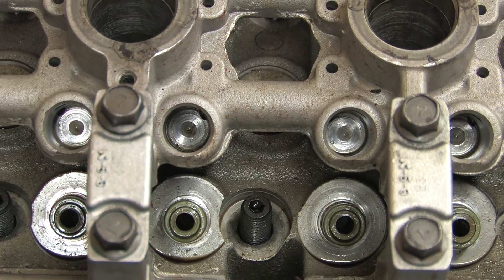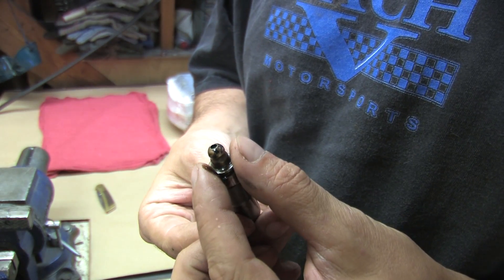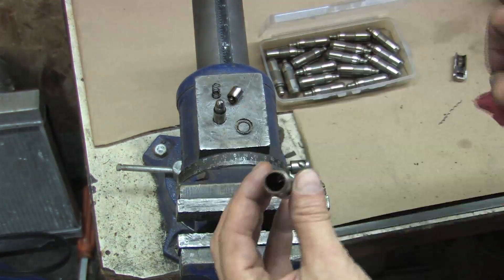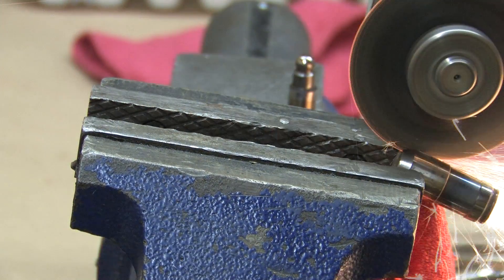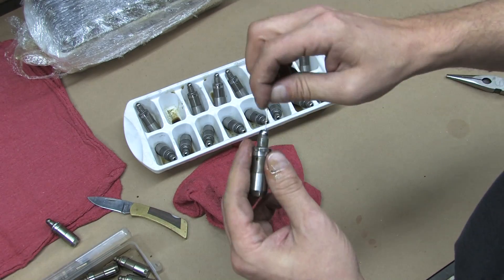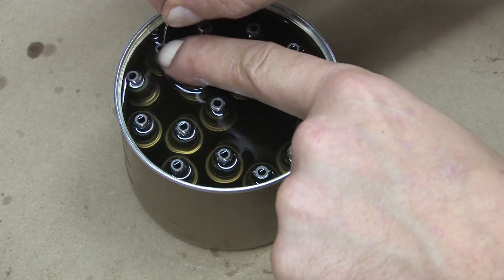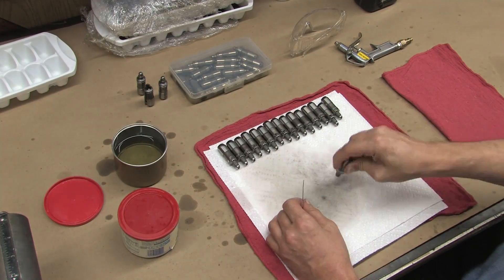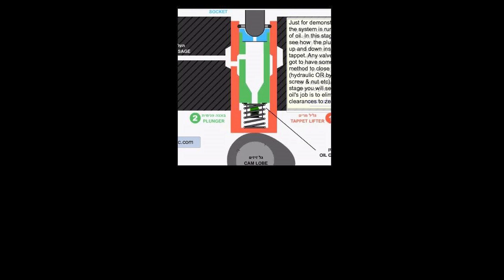Cylinder Head 107 - 4G63 HLA Lifter Tech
I have all 3 revisions of the DSM lifters in this video.  This will help you identify which ones are in your cylinder head, as well as illustrate the cleaning process, and each lifters' advantages and disadvantages.

WHEN you finally have to perform maintenance on these lifters, they're a bigger pain than a solid lift valvetrain is (ONCE).  BUT if you follow the service schedule on a solid lift valvetrain, HLA's are a smaller pain overall.

You'll never need feeler gauges to adjust these hydraulic lifters, and you'll never need to know their gap.  You can't adjust them.  You'll just know whether or not they're good by the amount of noise they make.  3 things can cause trouble with them.  Clogged lifters, insufficient oil pressure, or insufficient oil volume.

So before you sail your oil pump down the river, you can follow the steps in this video to rule out the first variable.  You can actually remove and re-install them without taking the timing belt or camshafts out, but that will be another video.  Chances are you already know this.  The second and third potential issues COULD be your oil pump, but for your oil light isn't on and if there's ever been machine work in its past history to either the head or the block, I explain in "Cylinder Head 103 - Deck Tech" what a frequently-overlooked part of the cylinder head is that could be a contributor to the issue.  That link is in the video.

Thank that author as well.  He did a great job!  I don't know the guy and claim no credit to his work, I'm just giving him a shout-out.